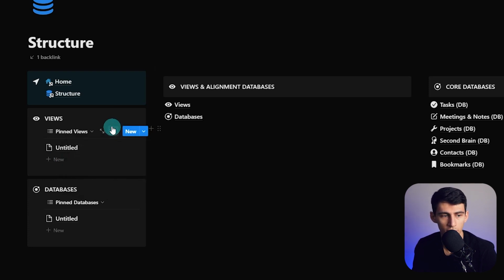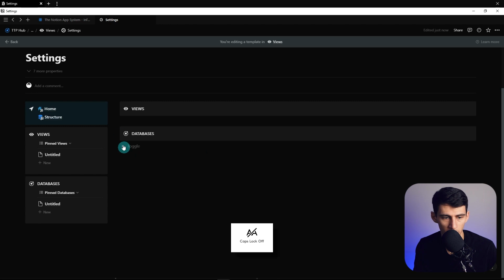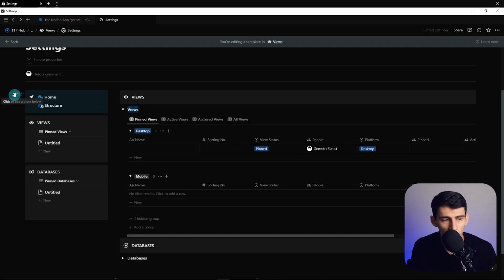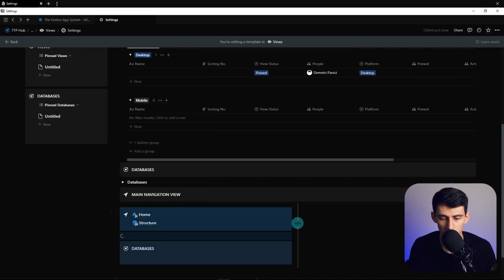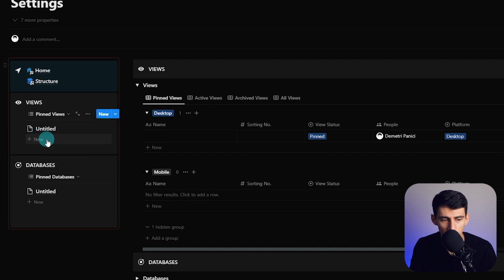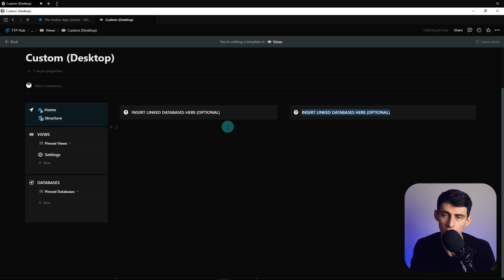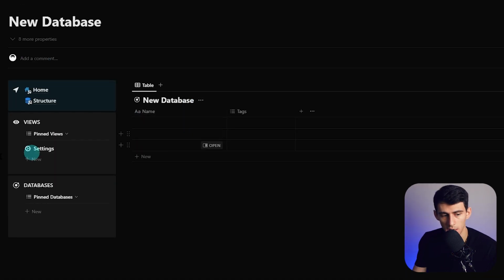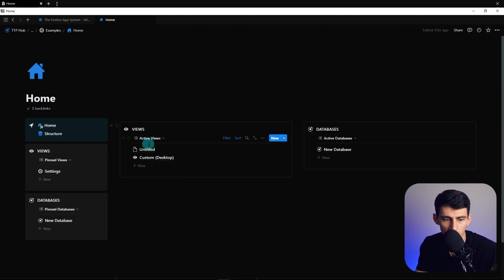Try THIS Notion Setup!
This Notion Setup is amazing! This is a sequence of the Notion App System video (link down below). I go deep and showcase the settings page, navigation view, and databases of this system. While ClickUp and other apps have solid view structures there is nothing like a Notion setup that has this kind of customization.

⏰ TIMESTAMPS:
00:00 - Notion App System
00:27 - Settings Page
02:01 - Navigation View
03:12 - Example Template
04:23 - Databases